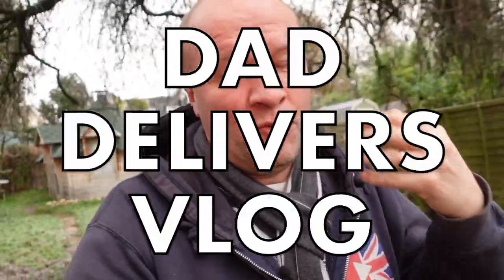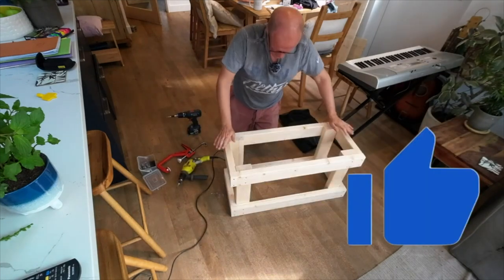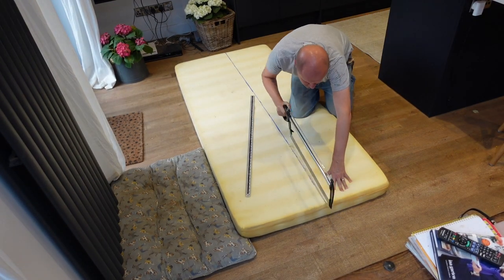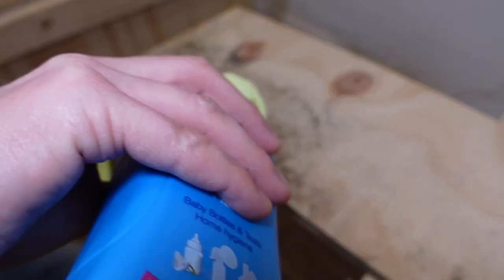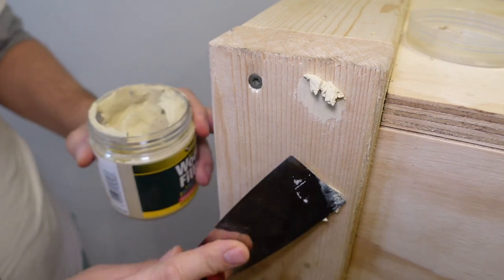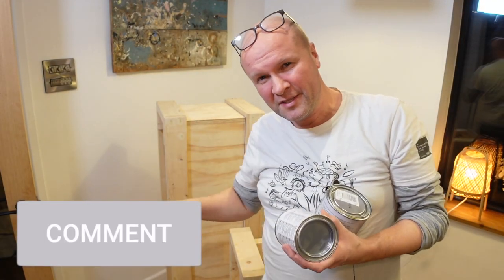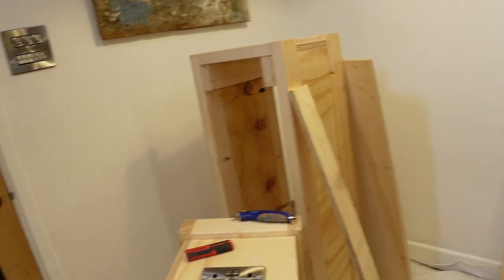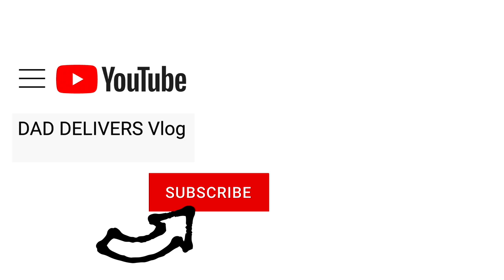How we made SEAT CUSHIONS to finish off our kitchen L-shaped bench...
It's the FINAL part of my vlogmas how to build an L-shaped bench for the kitchen. Please let it be the last part.
Cleaning off some mould, fixing on the bench side panels with brackets from Amazon, cutting a hole and fitting a double power socket, sewing and upholstering the bench cushions and varnishing the plywood. If you're looking for an L shape dining table seat or chair as a kitchen or living room idea, this might help avoid some mistakes in advance!

Microphone - Rode Lavalier Go

0:00 How to build an L Shape dining table bench for vlogmas
2:19 How to upholster and sew chair seating cushions for L shaped bench
4:30 How to clean mould from kitchen walls,
6:28 Using wood filler to fill holes in L-shape bench, and brackets to fit side panels to L-shaped bench. Fitting power sockets to dining bench. Varnishing plywood homemade L shape bench